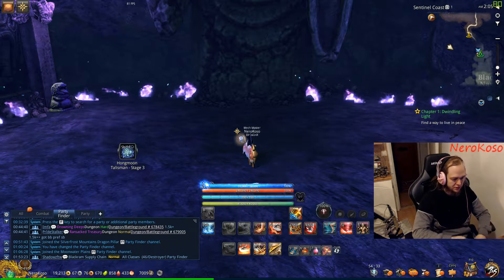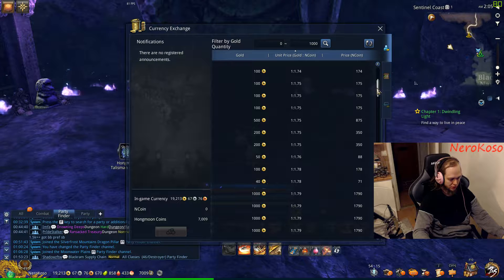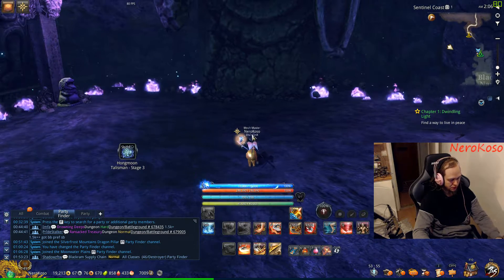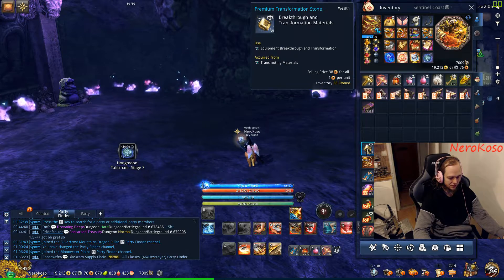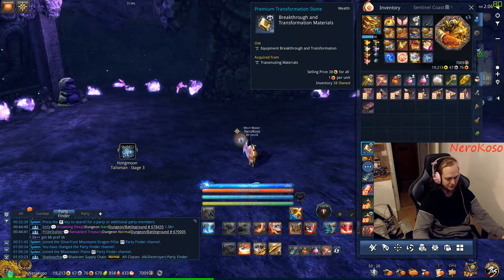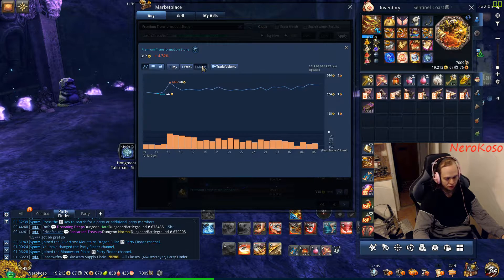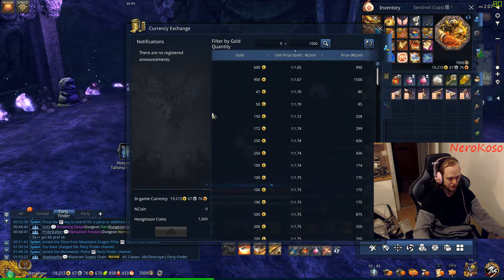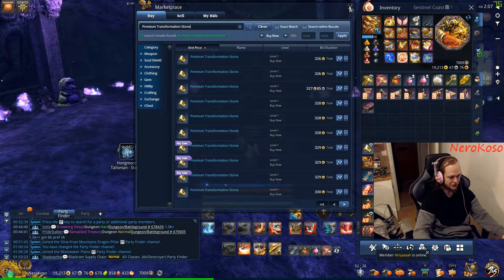How to get gold from market?! Ep1.5 - Blade & Soul